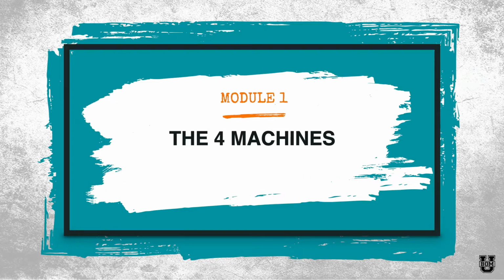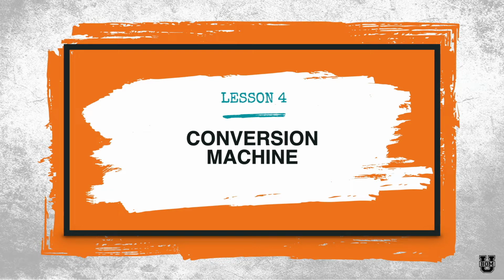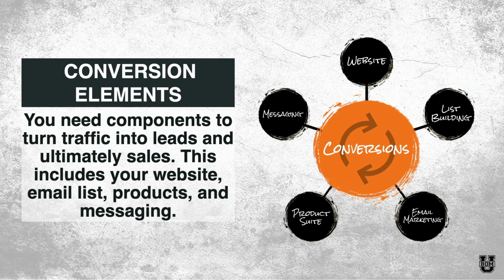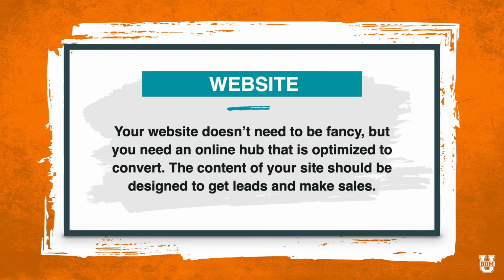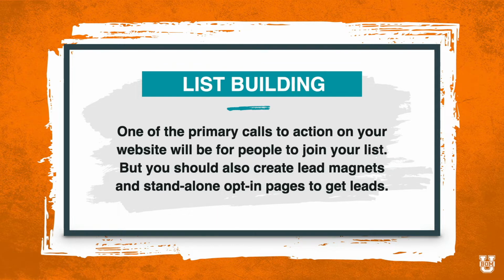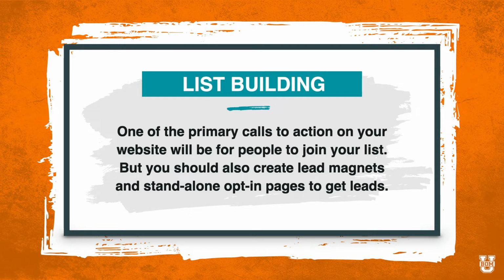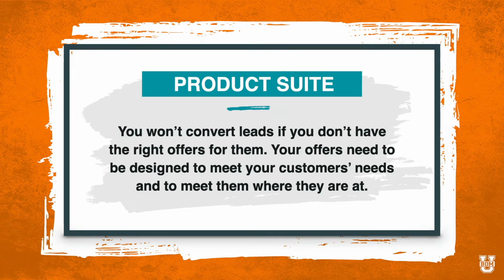BOMU: BOM Process - M1 L4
Lesson 4: Conversion Machine
Turning leads into buyers. Discover the elements and purpose of your conversion machine.